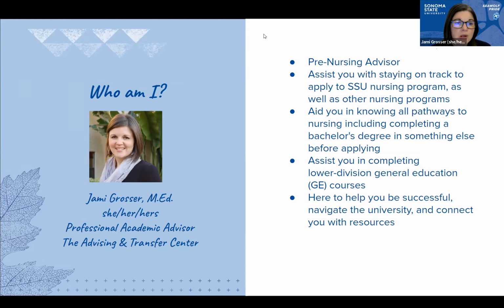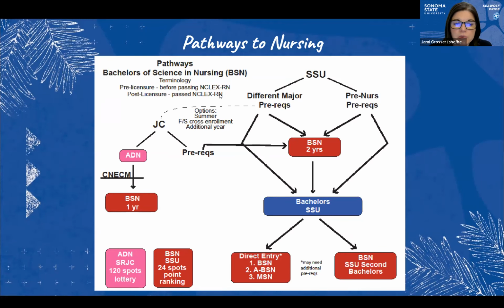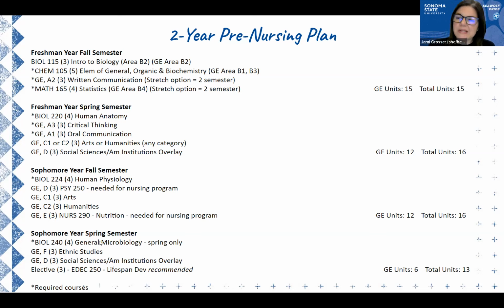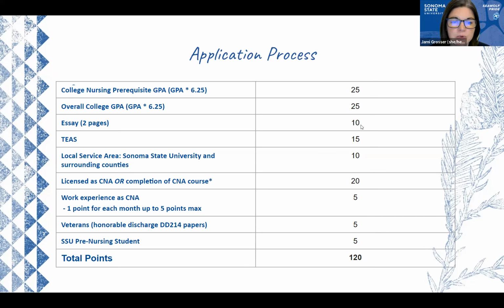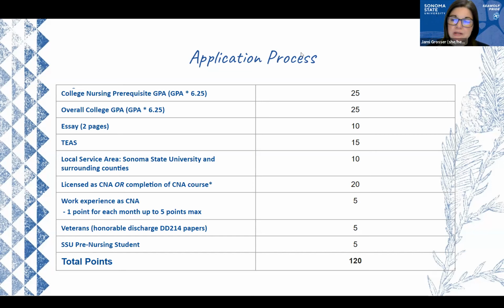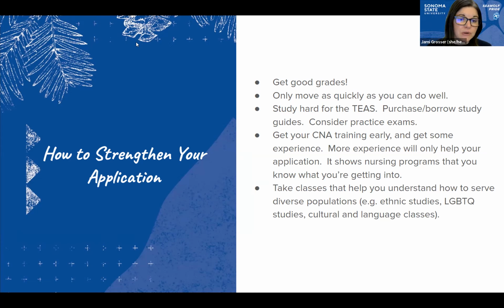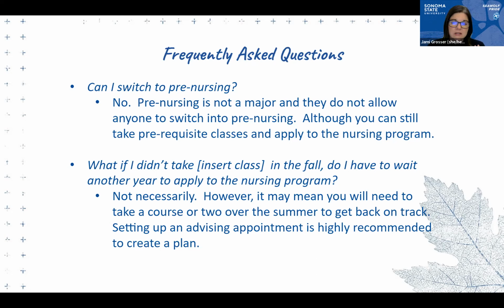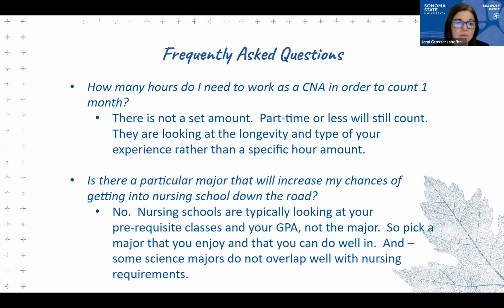Webinar - So You Want to be a Nurse? (Spring 2024)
Recorded on February 23, 2023 by Jami Grosser